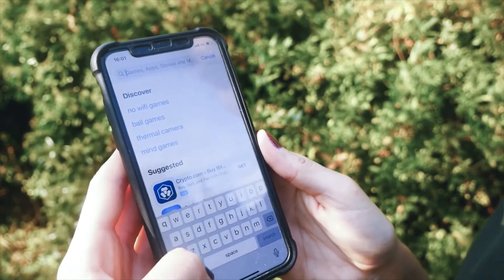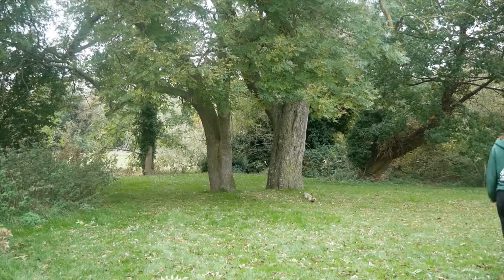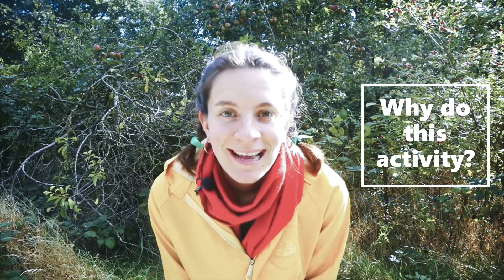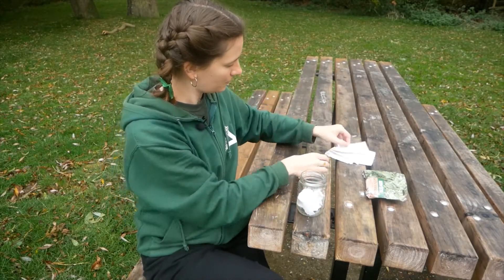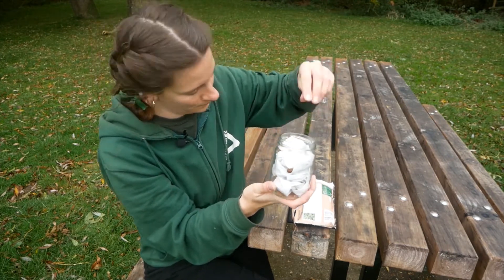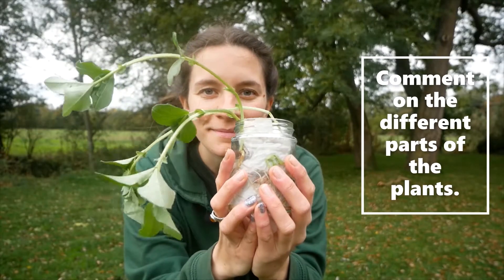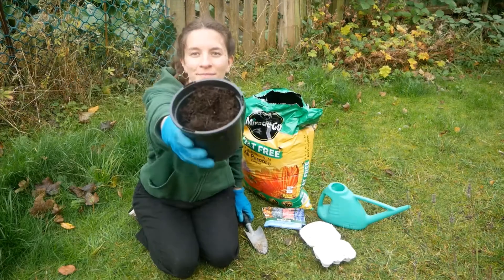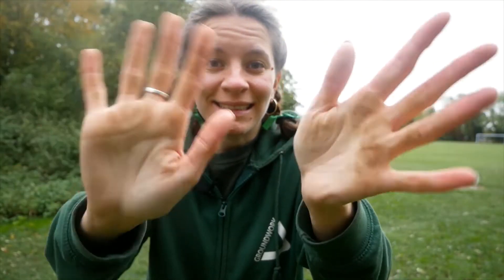50 things to do before you’re 5 - #19 – Growing, Little People, Plants and Things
It was great to have you with us today!

Make sure you check out the ‘50 things to do before you’re 5 app’ to find 49 other great things to do before you’re 5!

We would really appreciate your feedback please fill out the quick survey below, this helps us gain further funding so we can run more free activities and provide more free resources

You can find more information about the app here - 50 Things to Do Before You're Five in Cambridgeshire & Peterborough

You can find more information about Talking Together in Cambridgeshire as well as useful resources here -